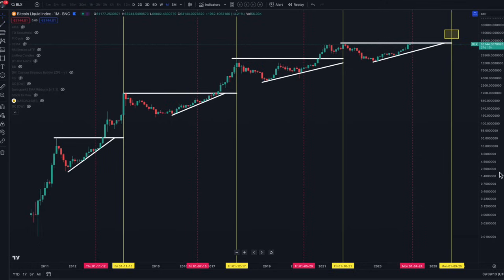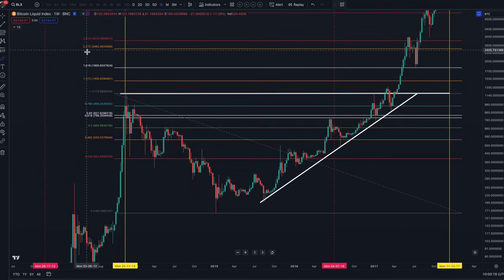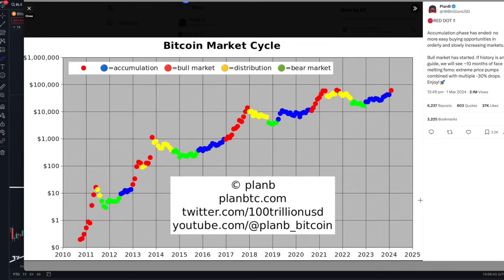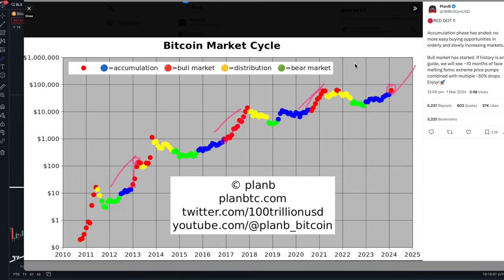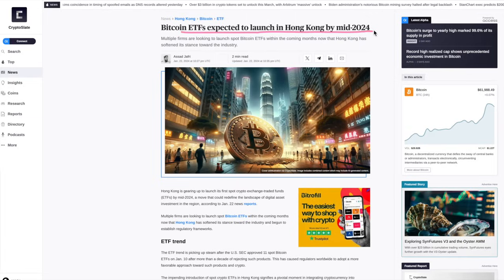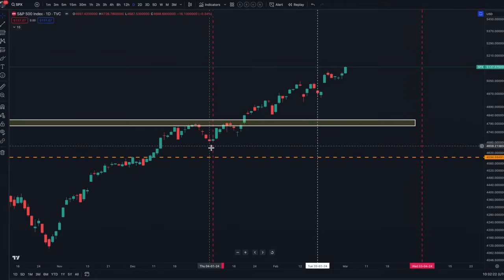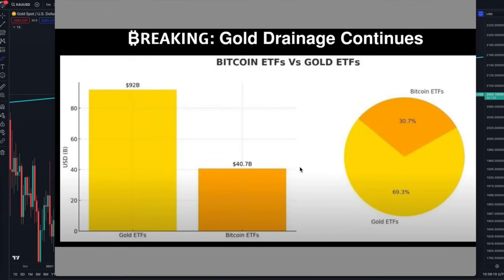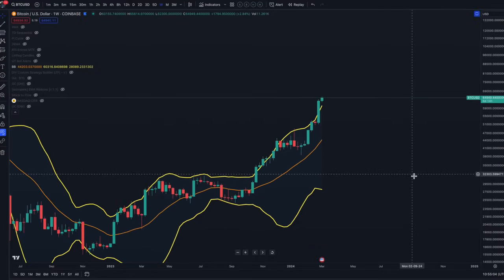BTC BREAKING OUT! THESE ARE THE NEXT 3 EXACT TARGETS!